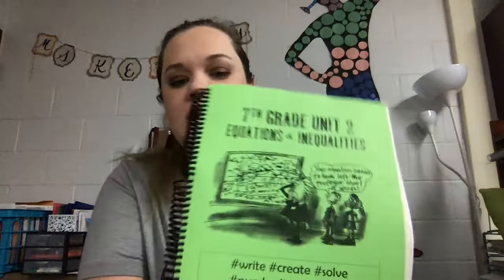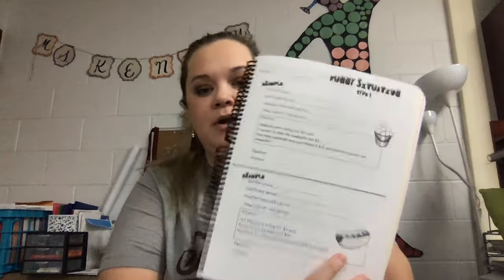How to use your mathlog